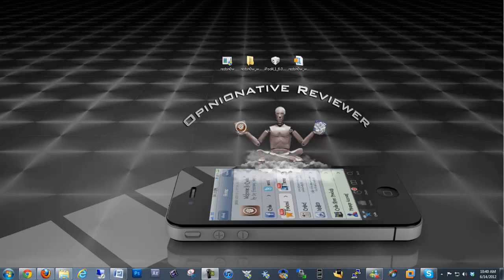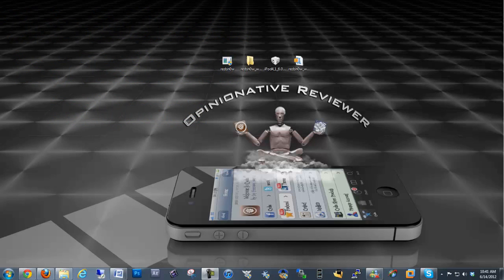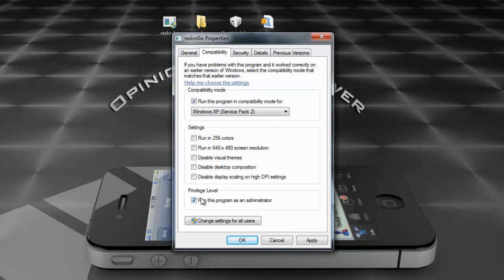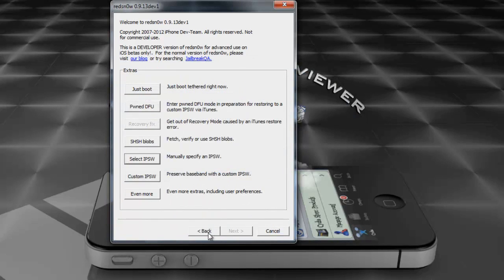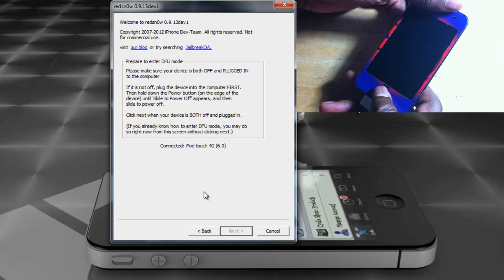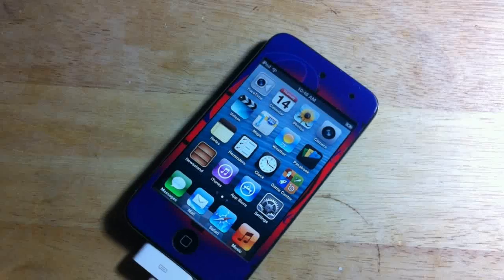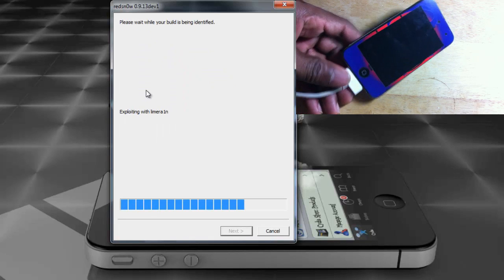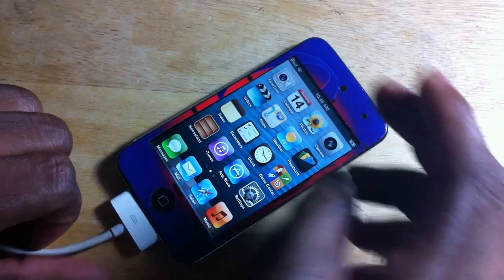How To Jailbreak iOS 6 Beta 1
How To Jailbreak iOS 6 Beta 1 How To Get and Update to iOS 6 Beta 1 free fact working easy apple windows mac dev team computers howto ios6 beta 1 beta1 redsn0w redsn0w_win_0.9.13dev1 0.9.13dev1 iPhone iPod Touch iPad New iPad 4S 4 3GS iPad2 iPad3 iPhone4S iPhone 4S opinionativereviewer opinionative reviewer oreviewer